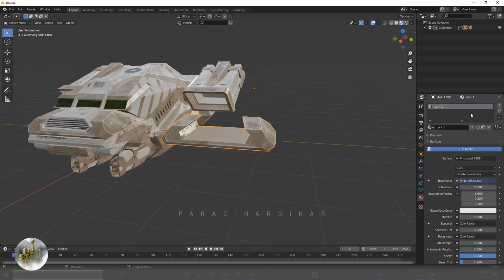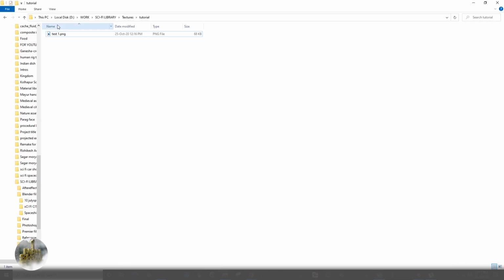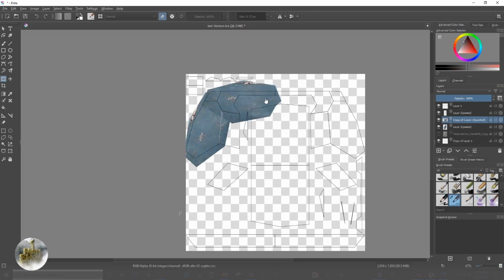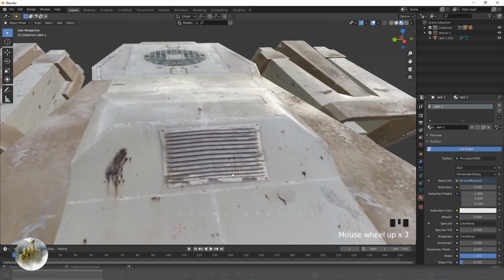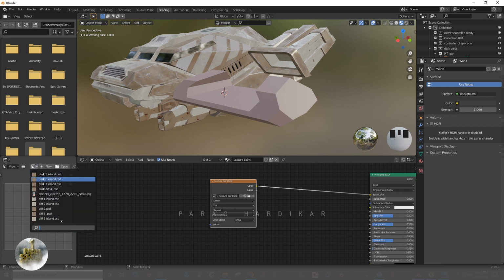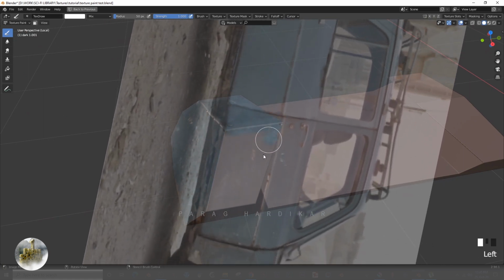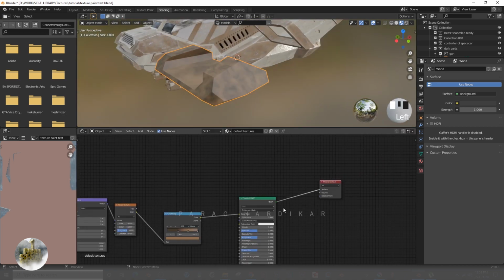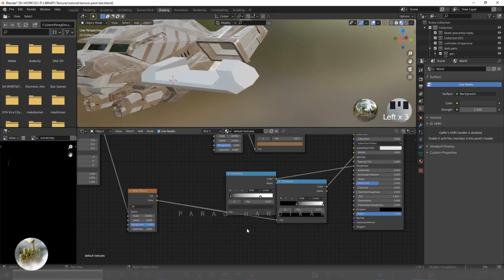How to texture this spaceship with blender | spaceship series | part 2 | 2020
Hey all,
This is the second part of this series in which i have used three different methods to create textures, you can do more detail than that i have just roughly showed in this tutorial to show you the process.
I hope that will help you.